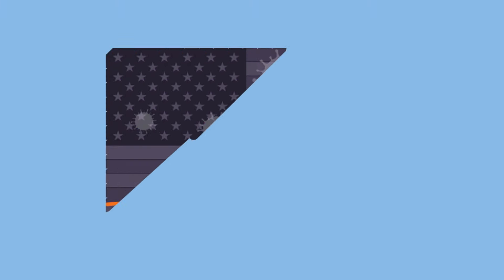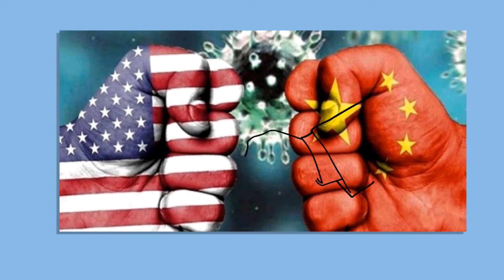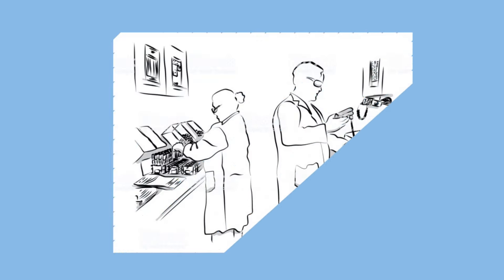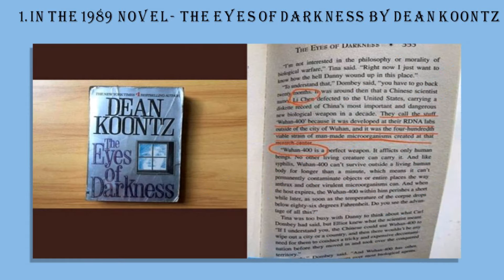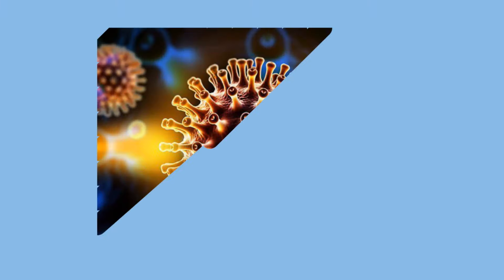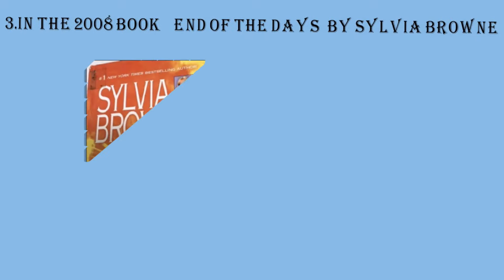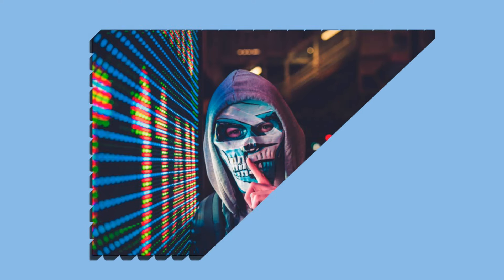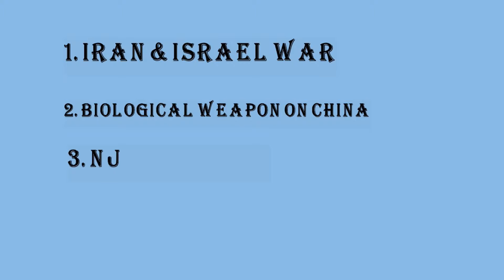Illuminati Planned 2020 ||Who is behind Covid-19 Outbreak||GYM JAM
This virus is not some sudden tragedy to the world, its already predicted and warned by some people. Illuminatie are behind this??

01:41 - Current scenario of covid-19 in the world
02:22 - Origin of Covid-19
03:40 - Conspiracy theories about Covid-19
03:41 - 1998 Novel About Covid-19
04:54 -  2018 Korean series My secret Terrace about Covid-19
06:46 - End of the Days Book About Covid-19
08:32 - The Anglo-Saxon mission (Plan of Illuminates)